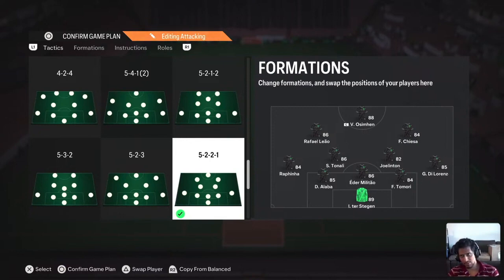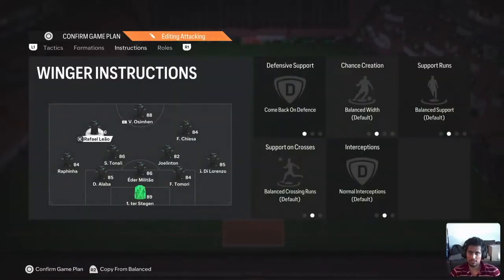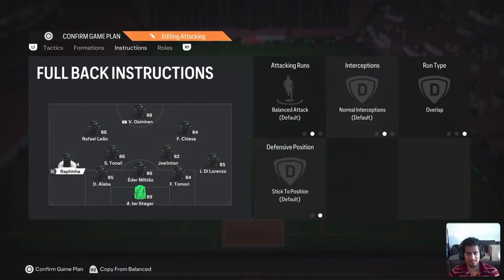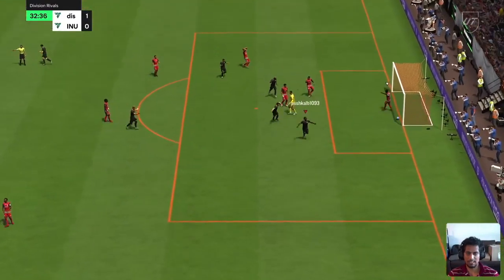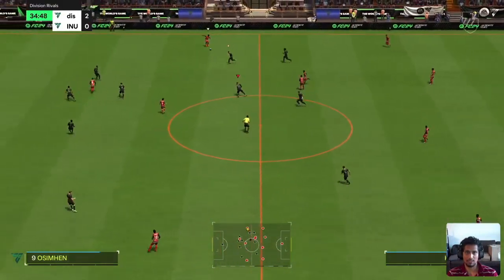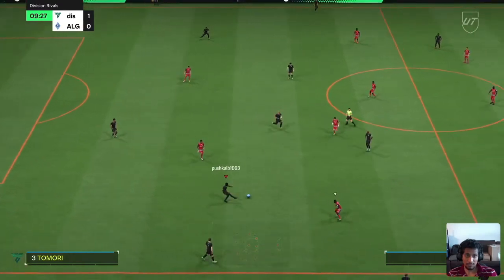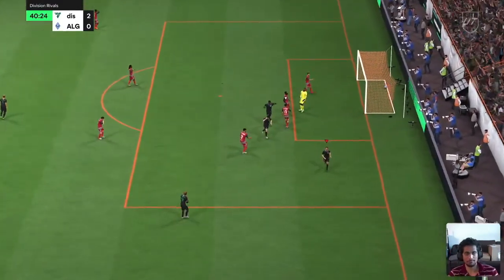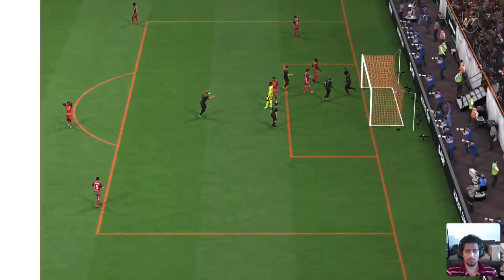5221 Custom Formation and Tactics to get started - Something that can work Consistently | EA FC 24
EA FC 24 Ultimate Team Custom formation and tactics! Let me know how useful they are!